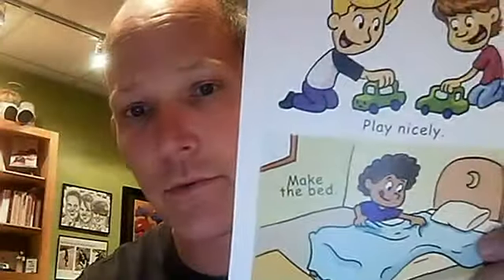K2P Training Video September 5th 2010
K2P Training Video